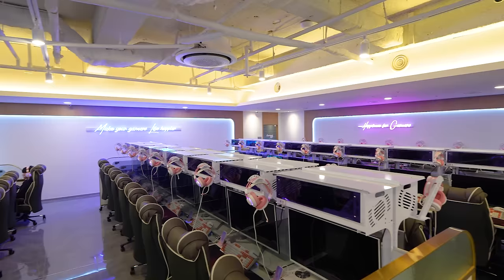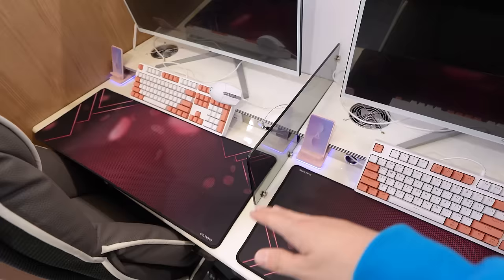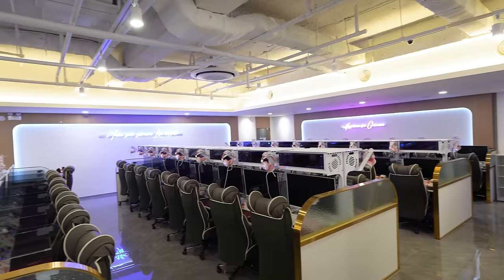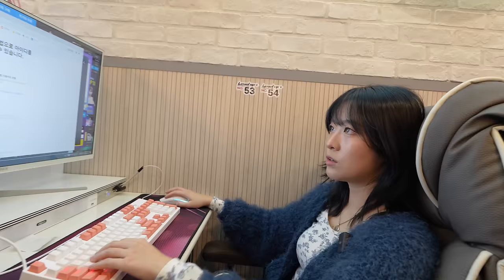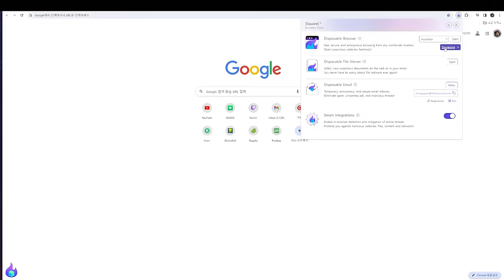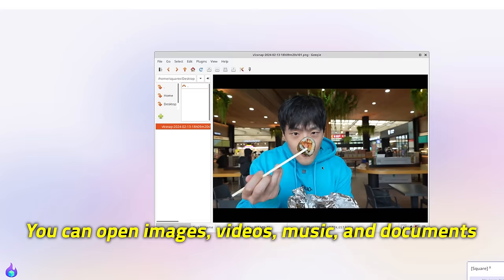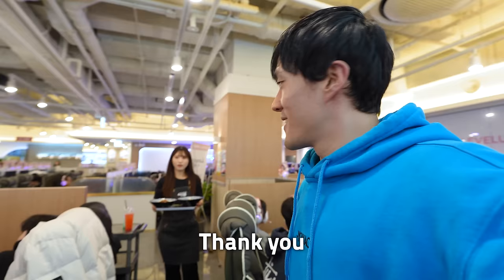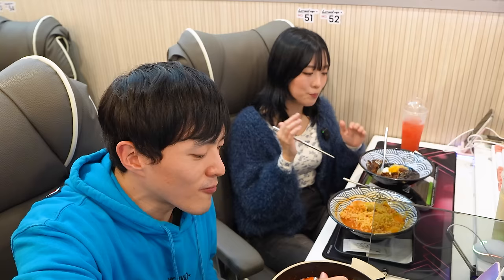Korean Internet Cafe Is a Once In a Lifetime Experience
For the second time on this channel, I'll be going to an internet cafe, also known as PC bang, in Korea. The place that I visited was a newly opened business, so their equipments and food were exceptionally good compared to other PC bangs that I've been to in Korea, and I had probably the best PC bang food in my life in this place.

Watch the video to see what a really great PC bang looks like in Korea!

Let her know that you watched her on YouTube! 😊

🛒 Shop on Amazon Using This Link to Support Me!(It won't cost you extra but Amazon pays me when you buy things)

📍 Level Up PC Cafe
20, Bundang-ro 53beon-gil, Bundang-gu, Seongnam-si, Gyeonggi-do, Republic of Korea

🎥 My Gears
My Watch
My Laptop(ASUS M16 2022)
Main Camera(Sony A7IV)
My Wide Angle Lense
My Second Vlog Camera (Sony ZV-1)
My Vlog Mic
My Recording Microphone
Mixer For Mic

💪 Muscle Tools
Protein Powder That I Take
Creatine That I Take
Pre Workout

💅 Skincare Products That I Use Daily
Face moisturizer that I've been using for 10 years
Face cleanser that I've been using for 10 years
Face lotion that I've been using for 10 years